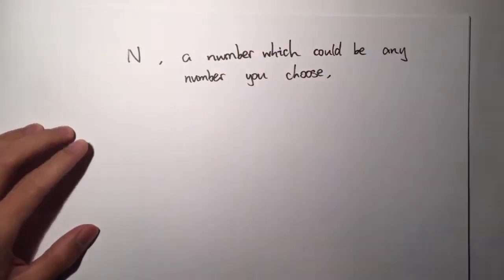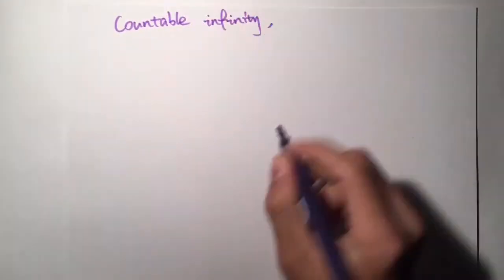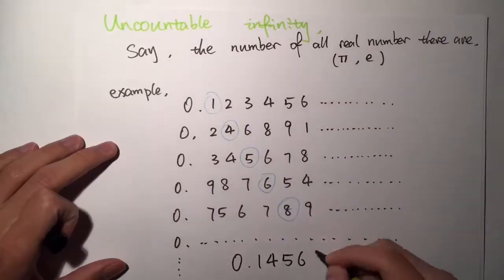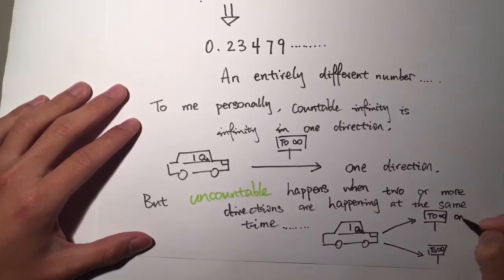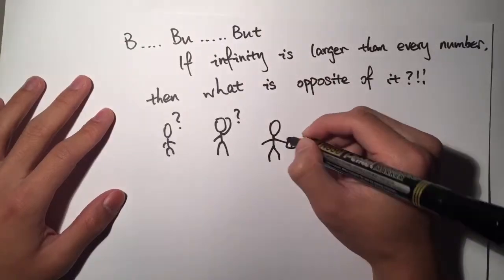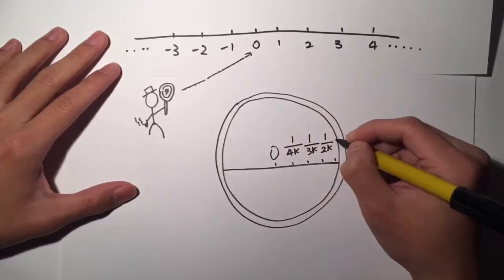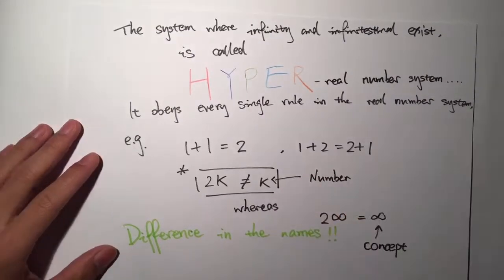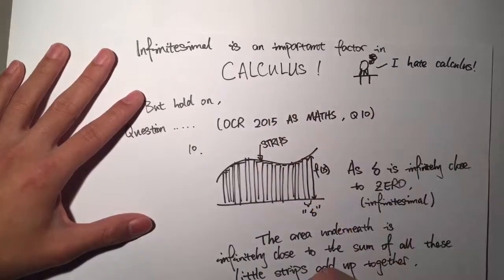Infinity and infinitesimal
For coursework.